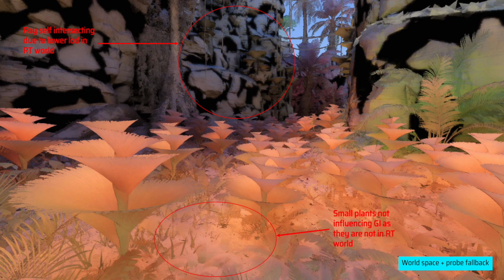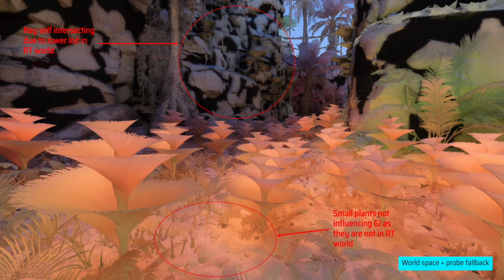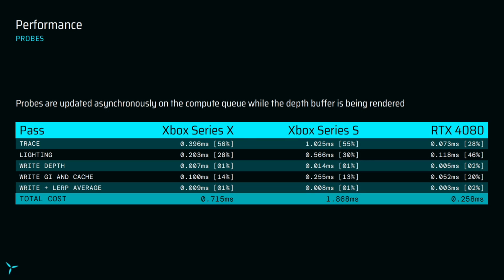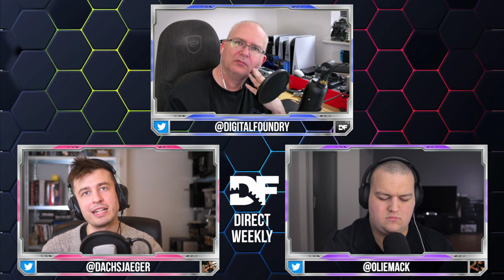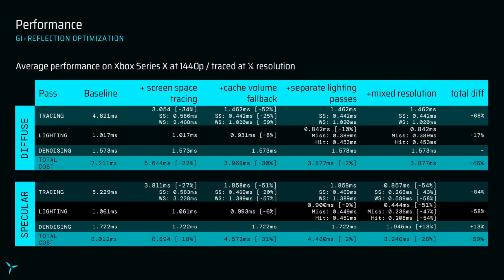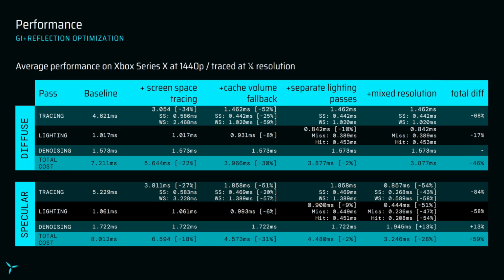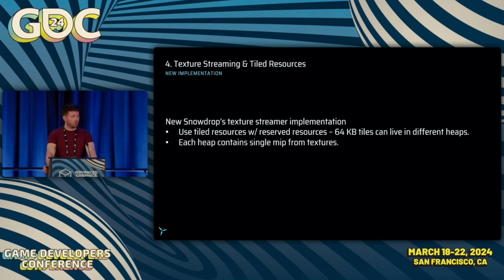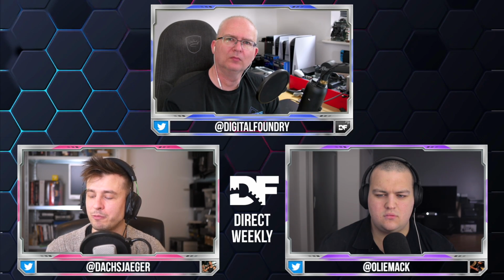Avatar: Frontiers of Pandora Tech Deep Dive - GDC Reaction Special